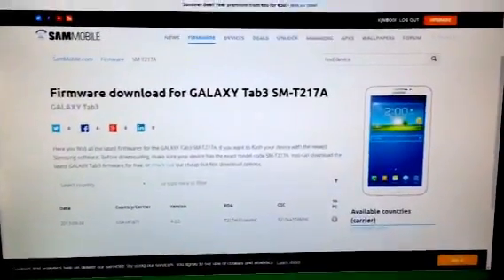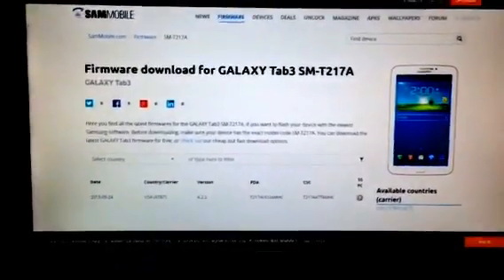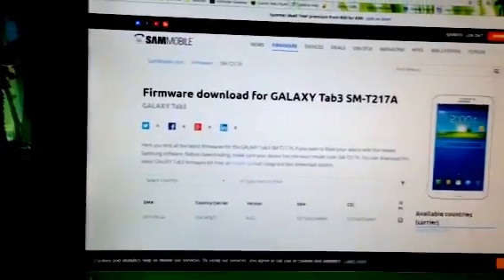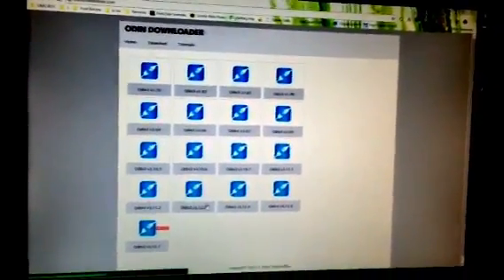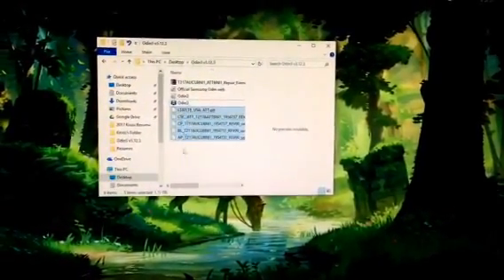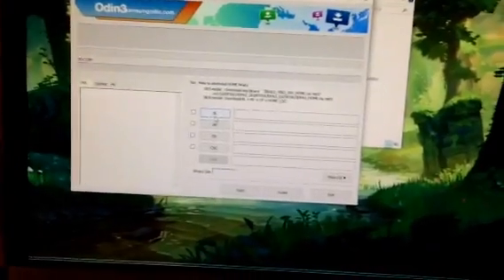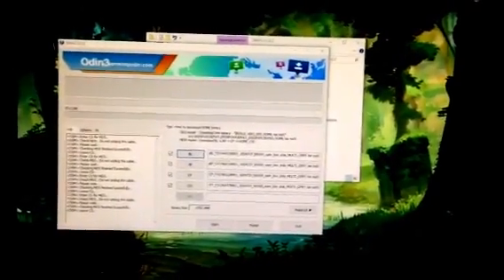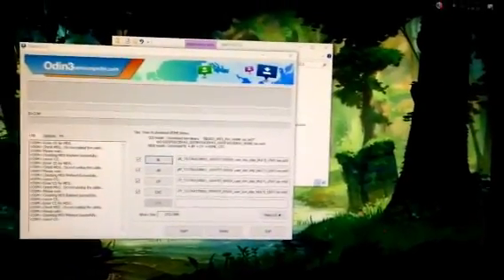Samsung Galaxy Tab 3 SM-T217A AT&T 4.4.2 Firmware Odin Restore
I said sam mobile only has "4.4.2" on their website but I meant to say "4.2.2". If same mobile had v4.4.2 i would not be making this video. sorry for the confusion if any. My iphone5 wouldnt allow me to upload in HD idk why so sorry for the crappy quality, but you can see generally what you need to see.

ODIN
Odindownloader.com

(I used v3.12.3)

~kross theriot